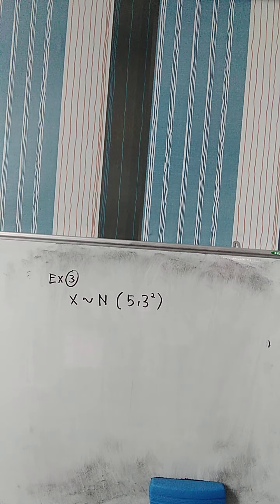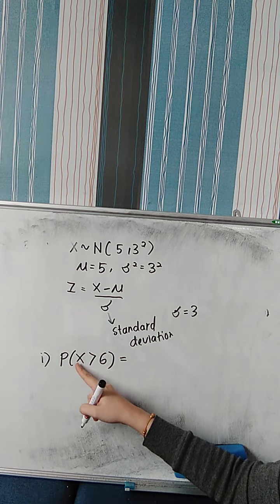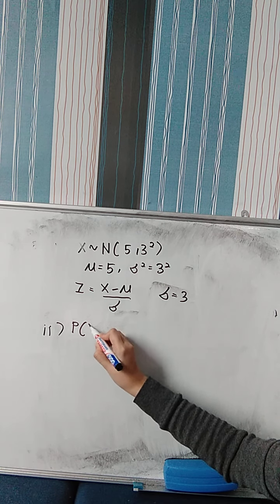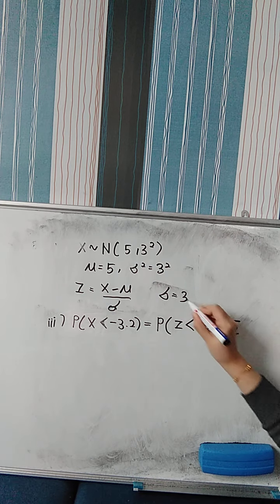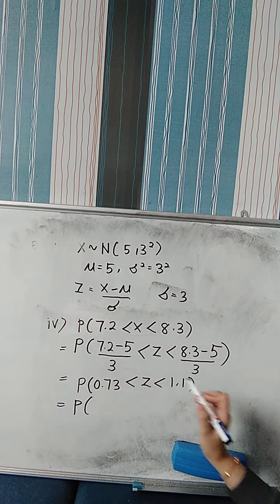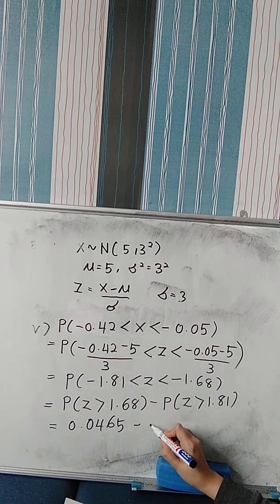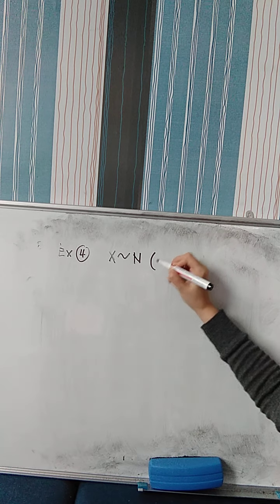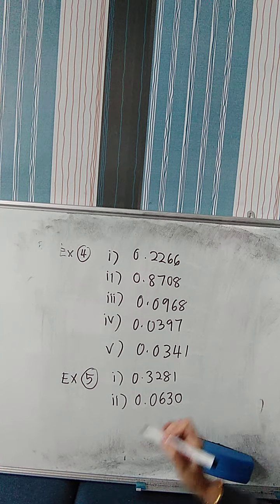Chapter Normal Distribution (iii)